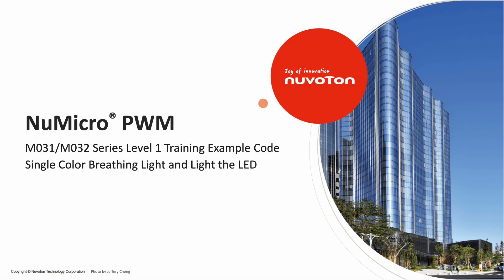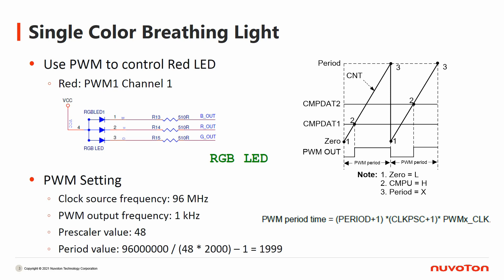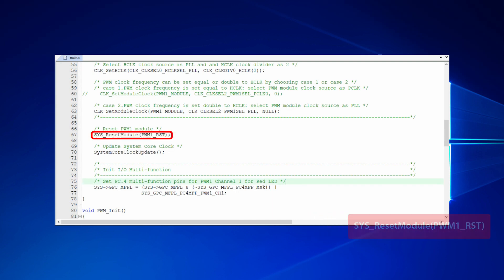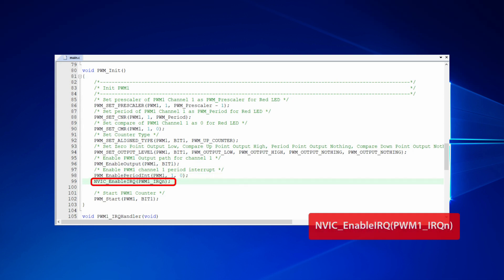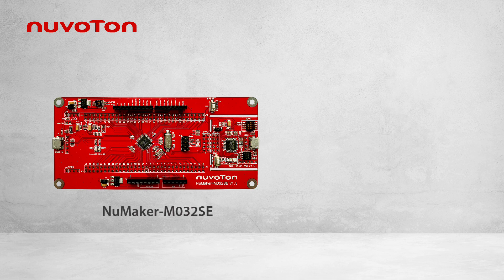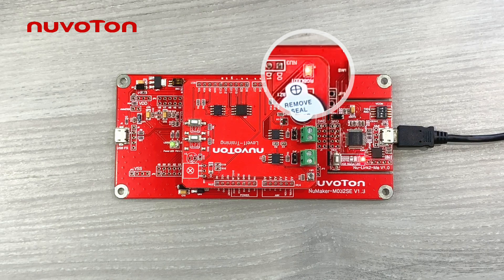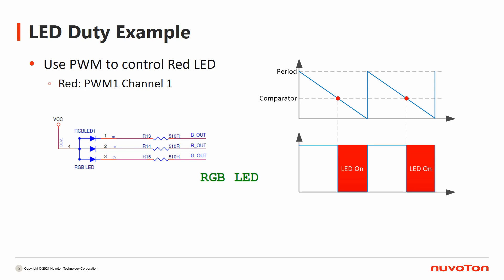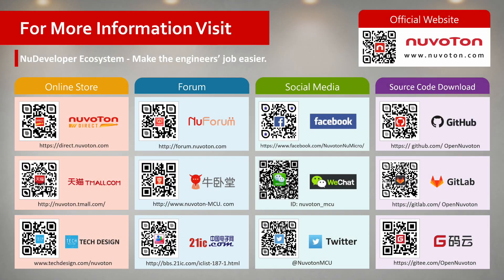Nuvoton NuMicro Family Microcontroller Level 1 Workshop - PWM Sample Code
This video demonstrates two sample codes of PWM by Nuvoton M031/M032 evaluation board. The first sample code is about breathing light. The second sample code is about fixed PWM duty. The video includes the sample code description, source code tracing, and the steps to compile and download. You can also see how the sample codes work as well. Users could easily know how to use PWM sample codes and Nuvoton evaluation board by following the steps.